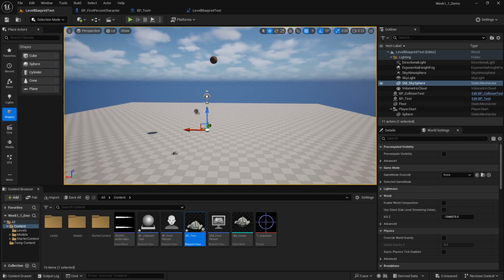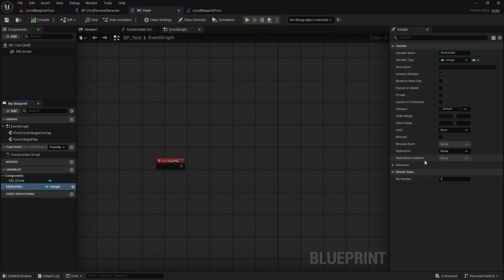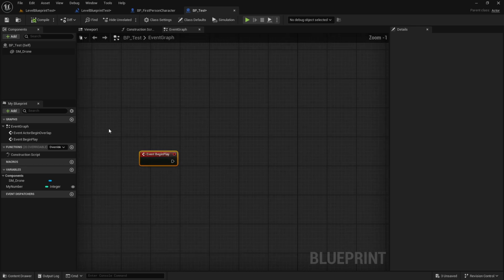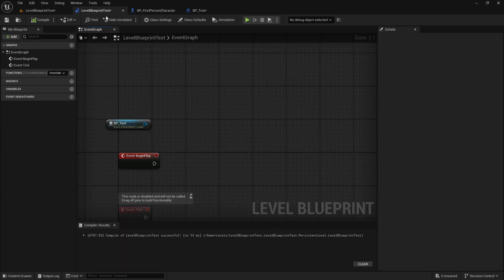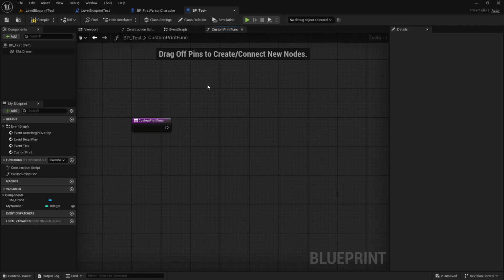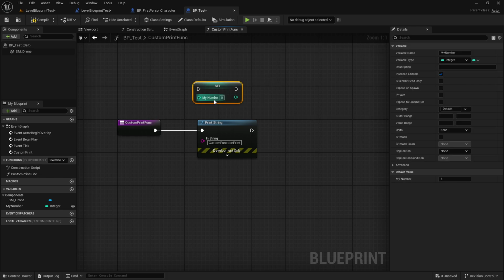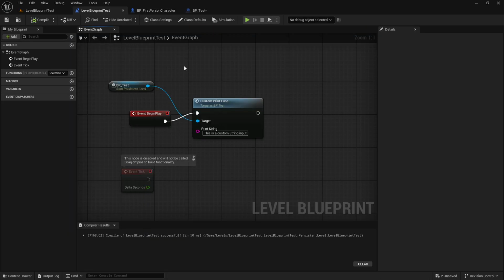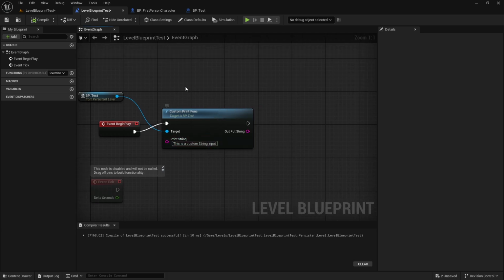Public Variables , Custom functions and Events